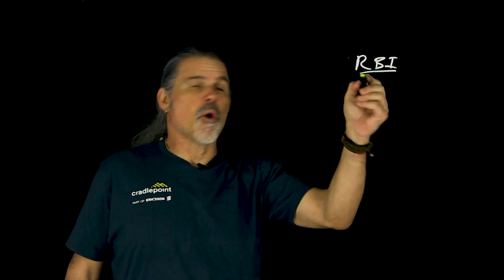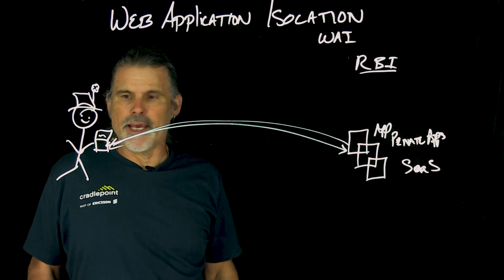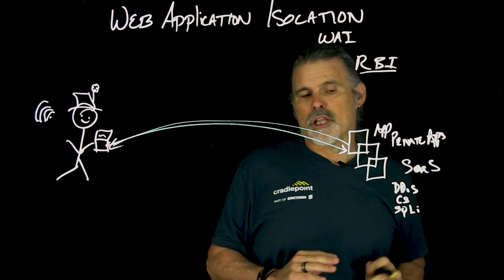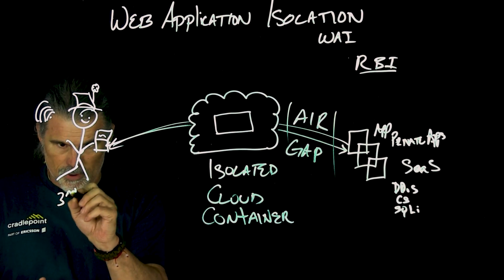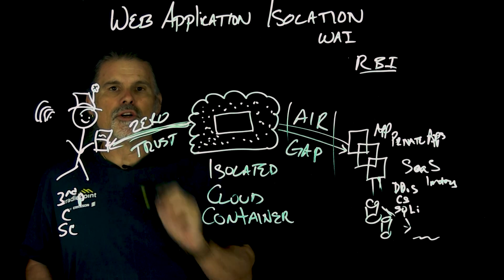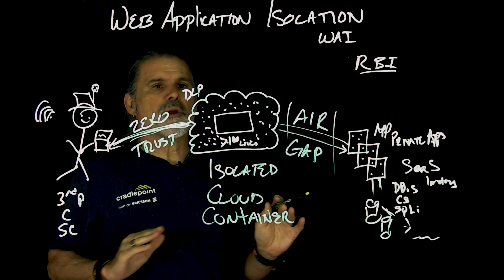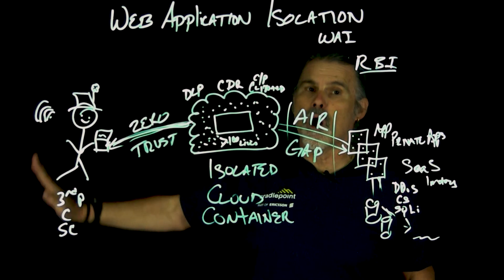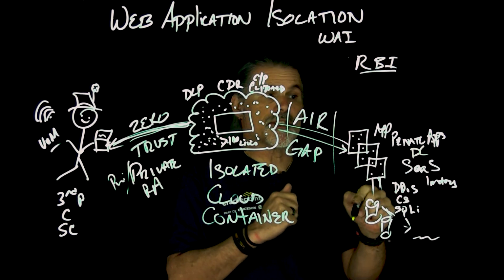What is Web Application Isolation?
Unmanaged devices used by contractors and third parties are a significant challenge for IT and Security teams. Cradlepoint Web Application Isolation (WAI) renders your public or private web and cloud apps in an isolated, secure cloud environment when contractors, unmanaged devices or employees on BYODs attempt to access them, giving you the ability to set and enforce granular app access and data use policies. You don’t need to install applications or make any configuration changes on contractors’ devices. They simply use their standard web browser and log in as normal. They get the access they need to stay productive while your IT team ensures your organization’s apps and data stay protected.

Web Application Isolation allows you to enforce important data sharing controls on unmanaged devices that access your applications. You can limit data sharing (upload/download, screen printing, clip-boarding, etc.) within your apps by users, groups, device types, locations, and more. Data loss prevention built into the solution protects enterprise assets from leaking to untrusted devices. These controls can be enforced on private corporate web apps, or on access to public SaaS applications like Salesforce, ServiceNow, Box, or Office 365.

In this Cradlepoint Enlighten video, Peter Silva shows how you can protect corporate SaaS applications when accessed from public networks​ using managed or unmanaged devices. Prevent malware from entering corporate applications when accessed from unmanaged devices​ (or from unauthorized users)​ and control sensitive data / prevent data exfiltration from corporate web applications when accessed from unmanaged devices like BYOD (SaaS or on-prem web apps).

Chapters:

0:00 Intro

0:30 Web Application Isolation

1:00 Normal Web App Request

2:10 Untrusted User Risks

3:10 Isolated Cloud Container

4:00 Air Gap/Zero Trust

5:47 Unmanaged Protection from Attack

6:30 Isolation Controls

7:50 WAI vs. WAF

9:07 Also Called Privileged Remote Access

10:10 Wrap/Close